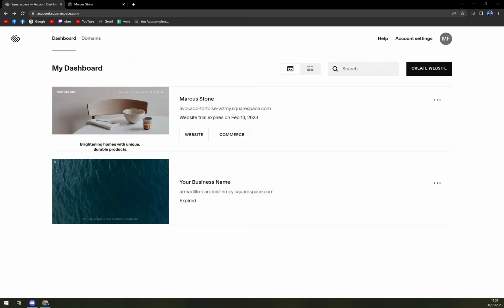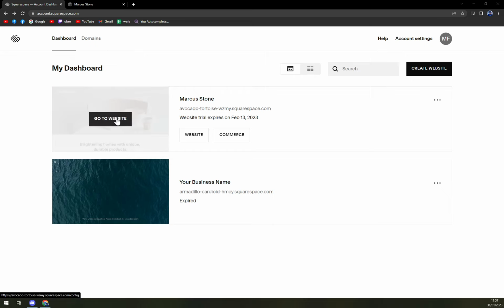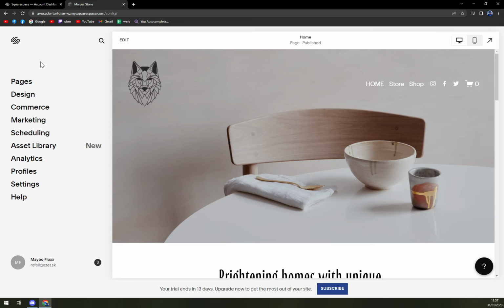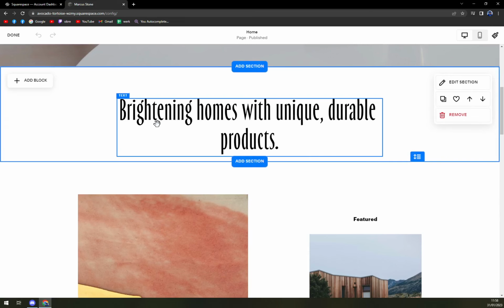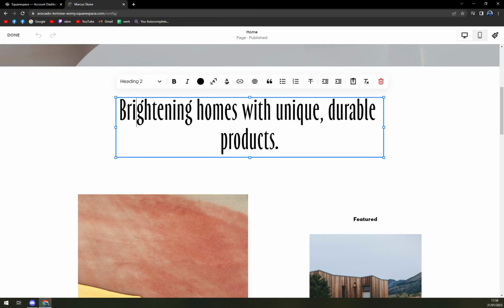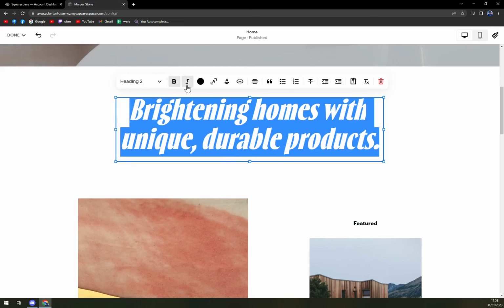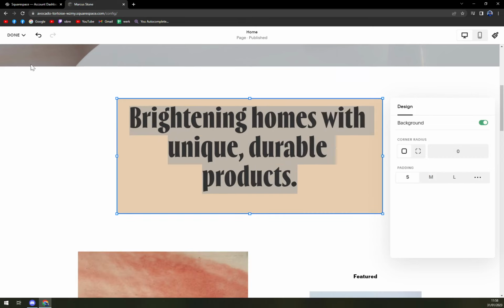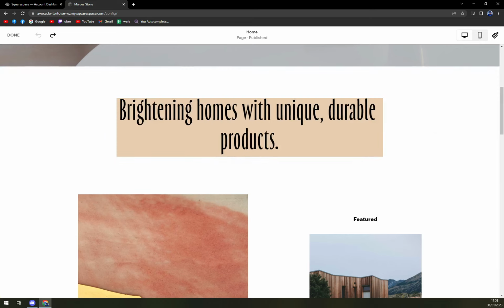How To Edit A Text In Squarespace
In This Video You Will Learn How To Edit A Text In Squarespace